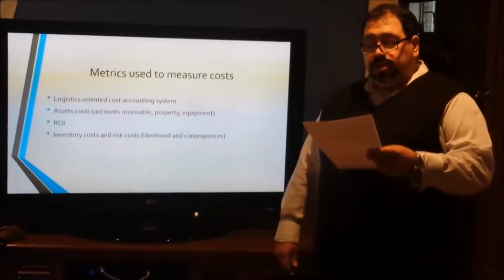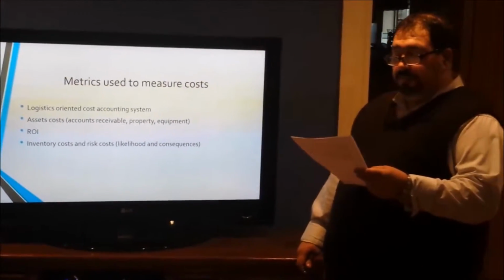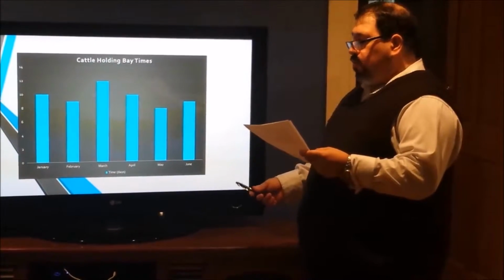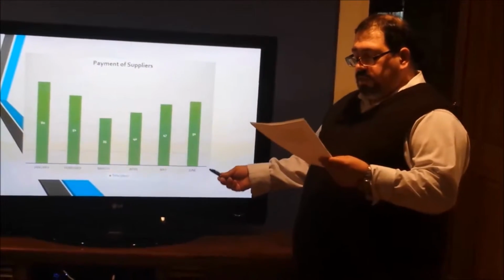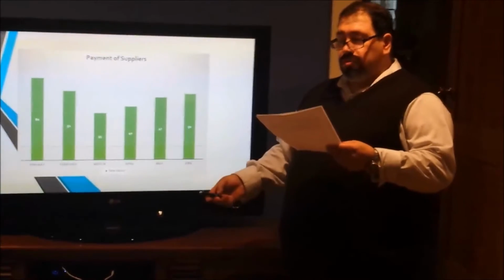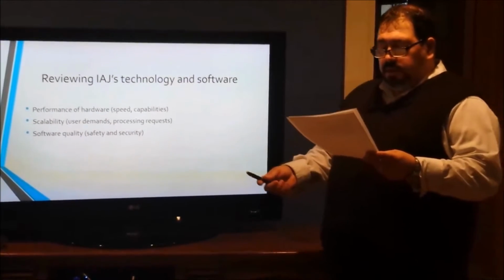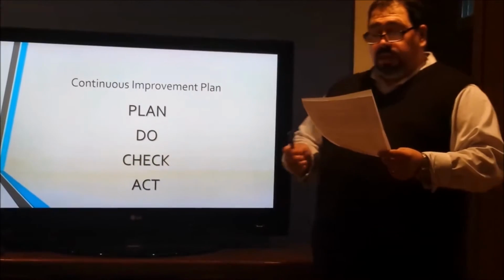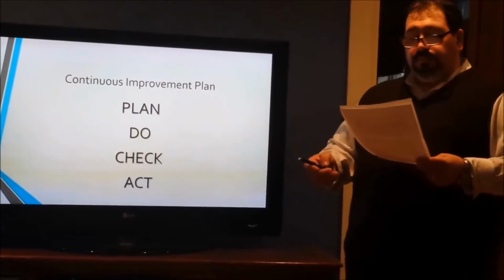Module 2: Supply chain strategy for Mr Widjojo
Speech and powerpoint presentation regarding the ongoing management of the IndoAust Jaya supply chain strategy.